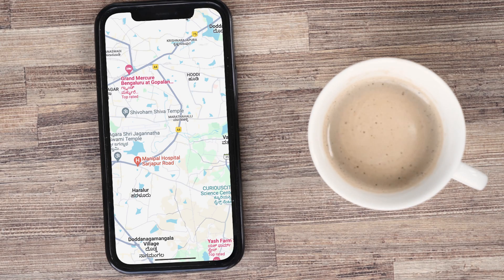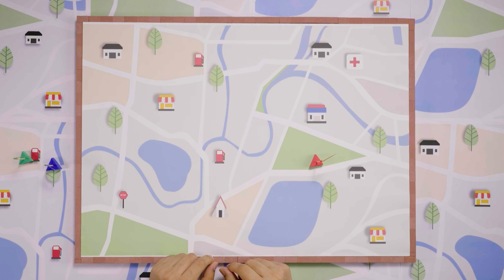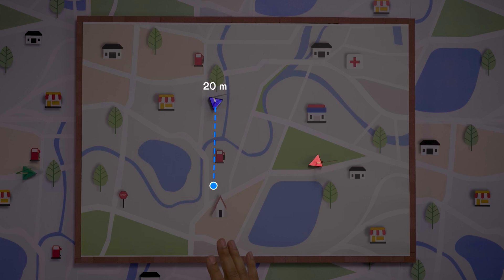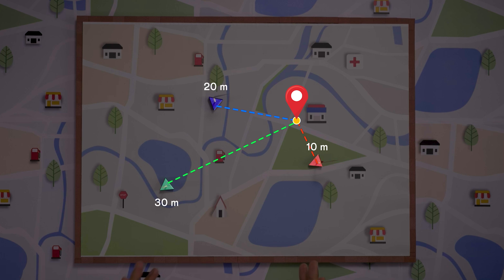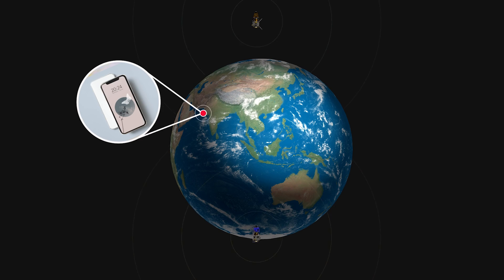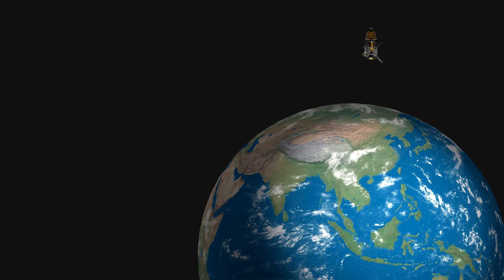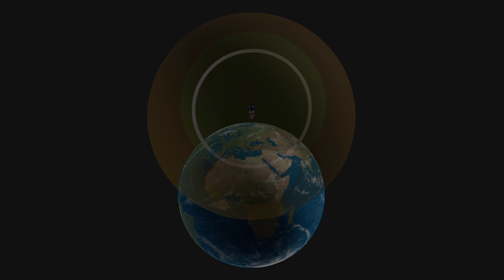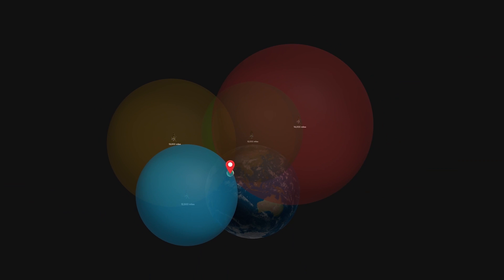How does GPS work?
In this video, we deep dive into the math behind the Global Positioning System (GPS). Using simple ideas of geometry, we can accurately determine any location on Earth.

Mathematical thinking skills help us solve problems, and understand and see the world more clearly.

Learn math the Cuemath way, and experience the power and beauty of Mathematical thinking